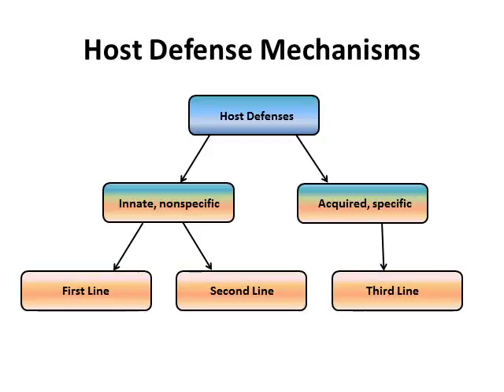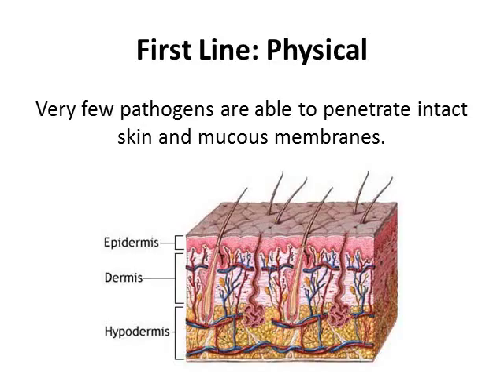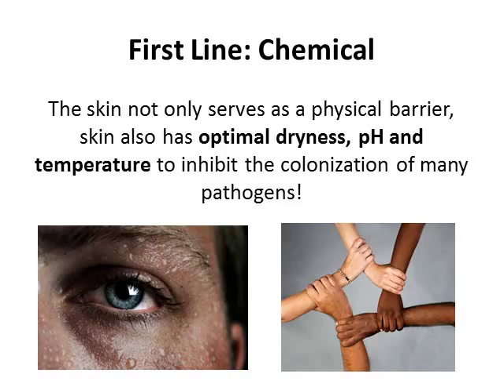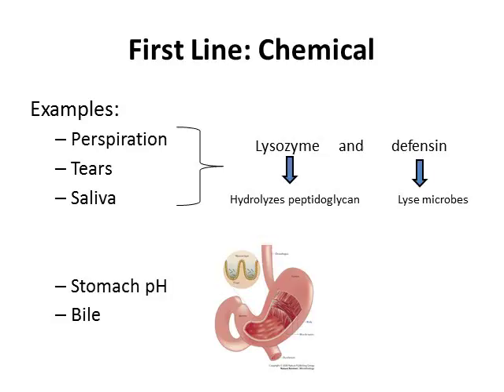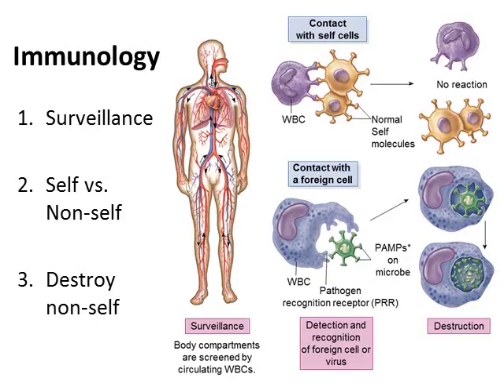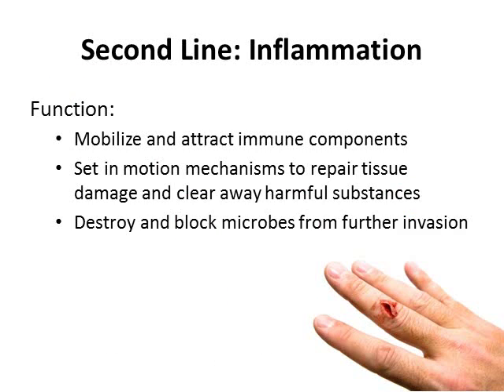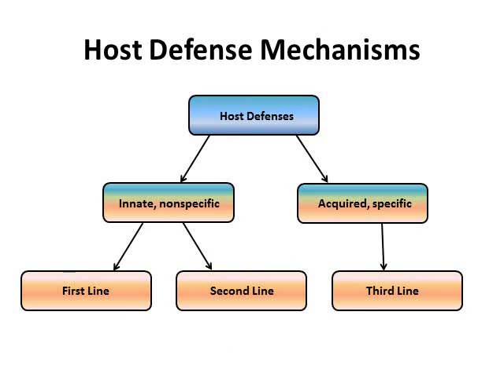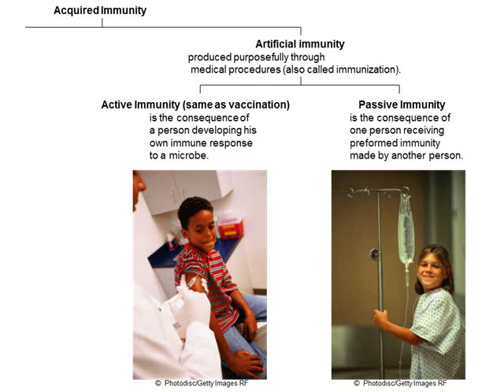BI280 Chapter 14 & 15 Host Defense Mechanisms